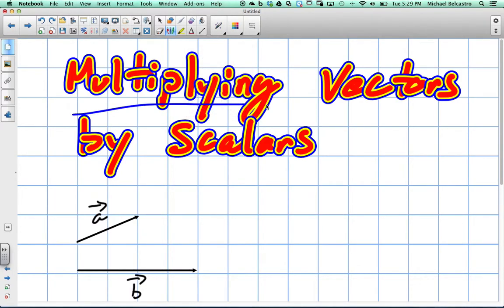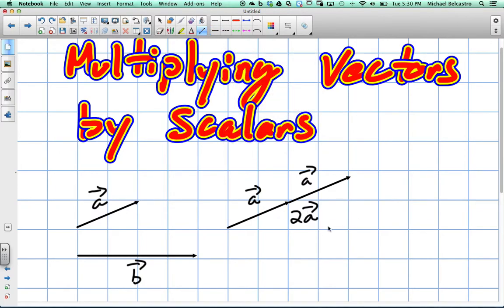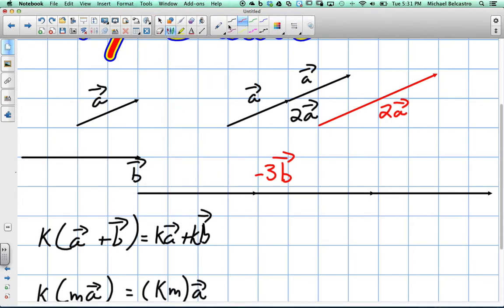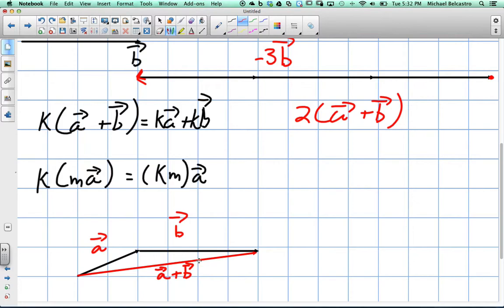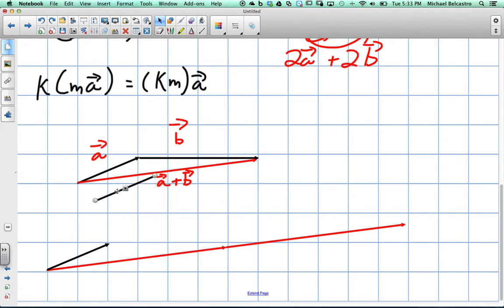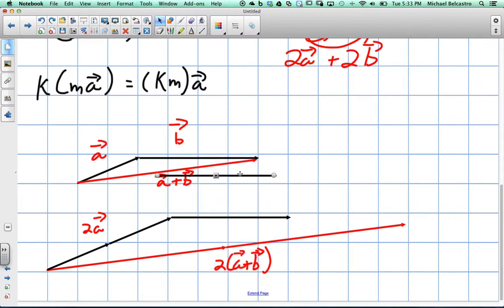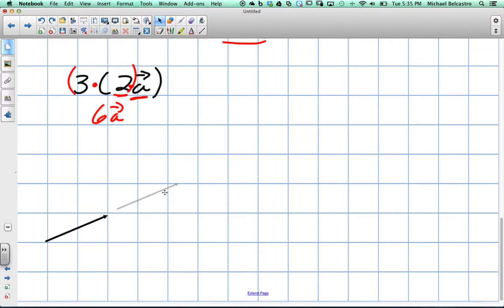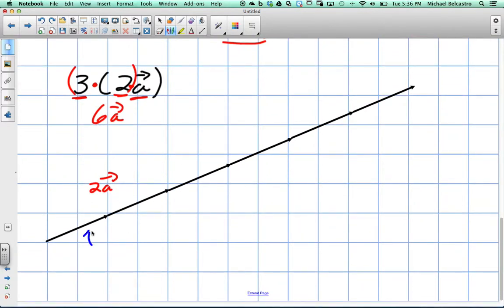Multiplying Vectors by Scalars Grade 12 Calculus Lesson 6 3 4 22 14